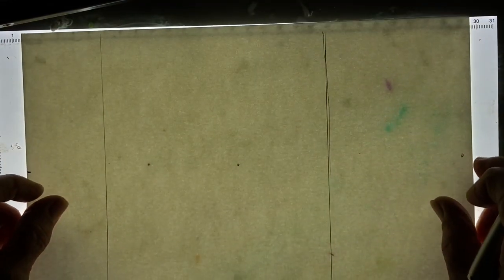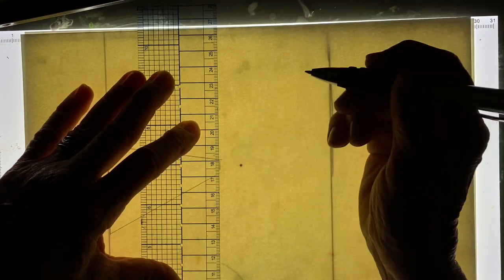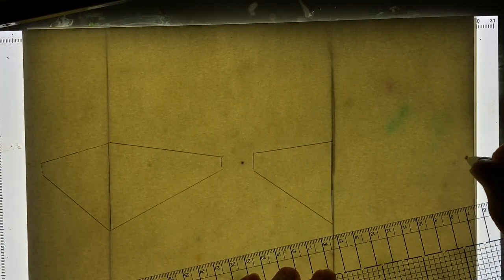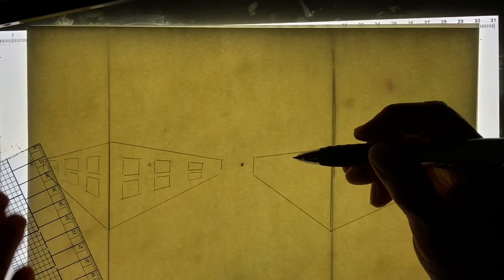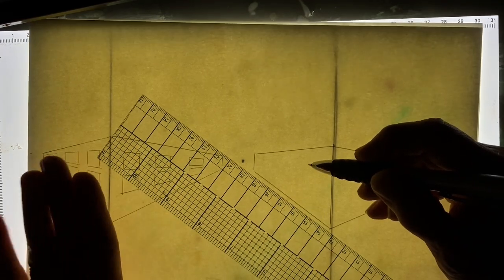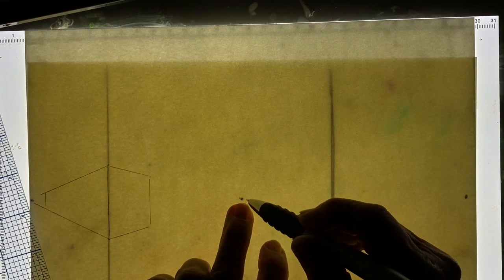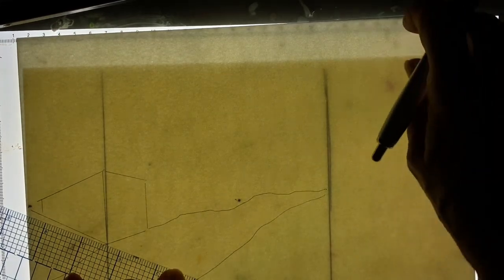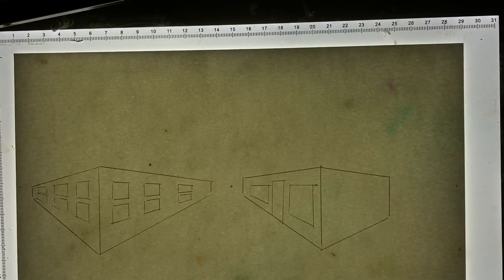Perspective in Drawing Tutorial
A compact guide that covers one-point and two-point perspectives. It shows how to draw streets, buildings, and extend lines correctly, making it ideal for grasping the geometry behind perspective.